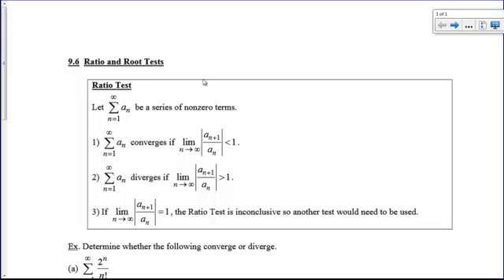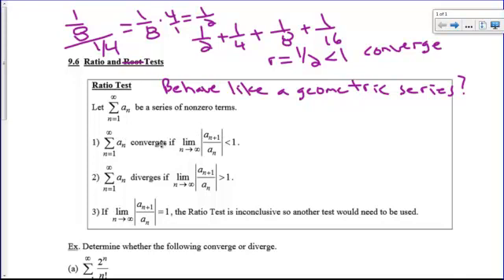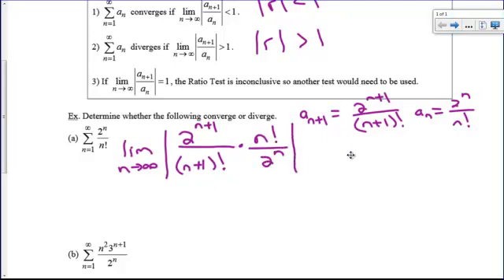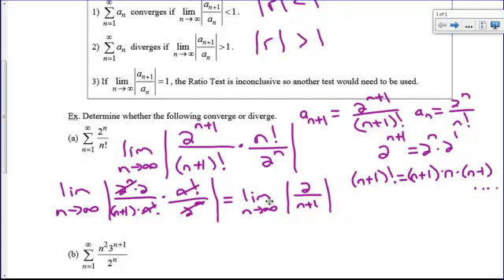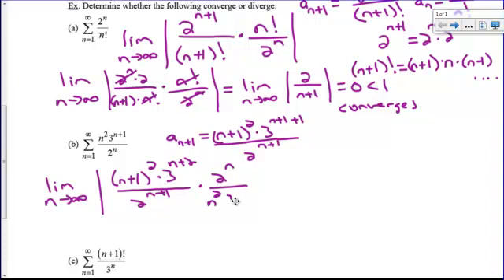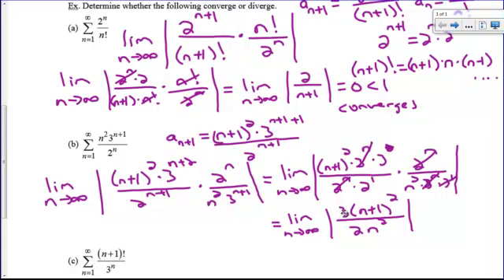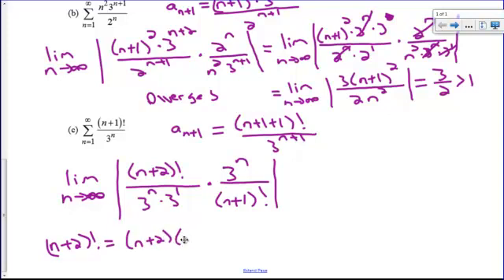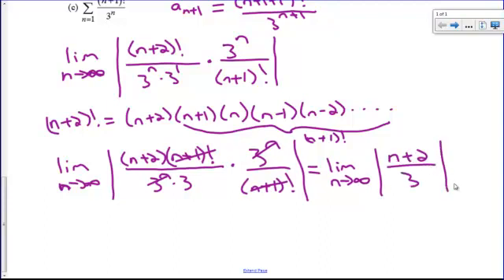Ratio Test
Test for Convergence or Divergence of a series using the Ratio Test